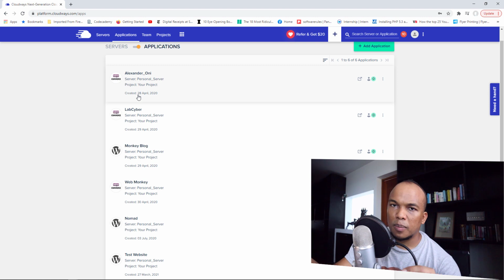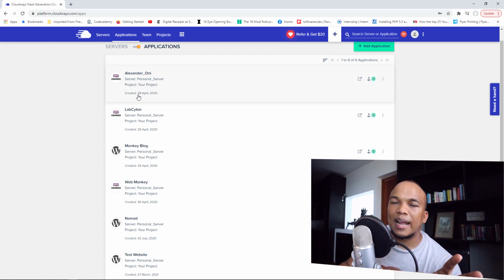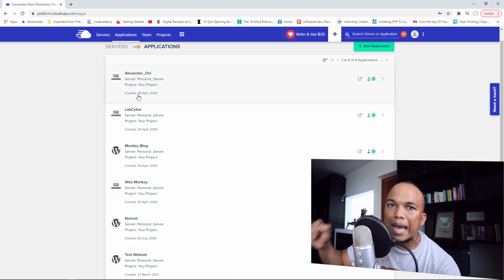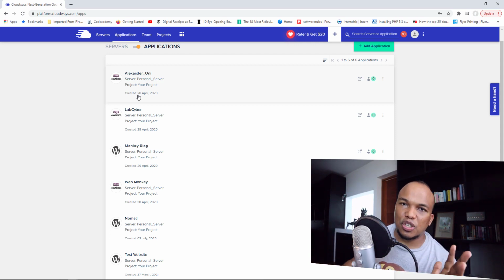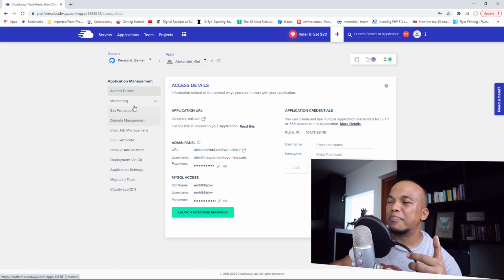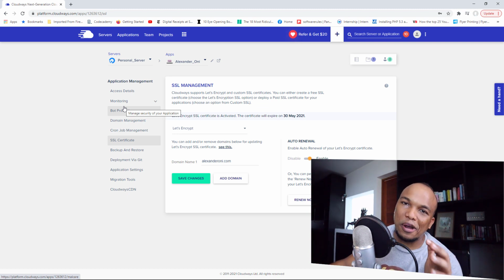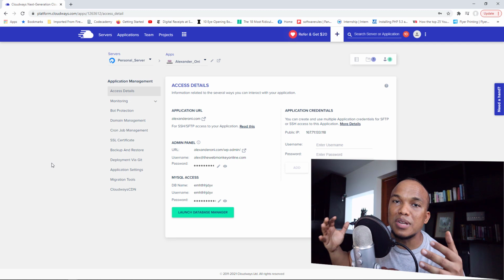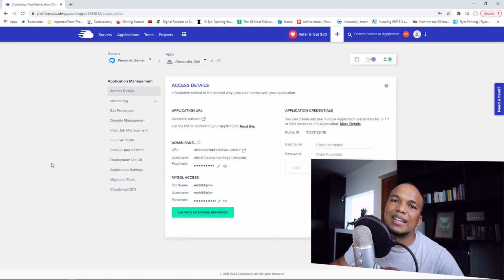Cloudways Hosting Review 2021 - Yay or Nay?